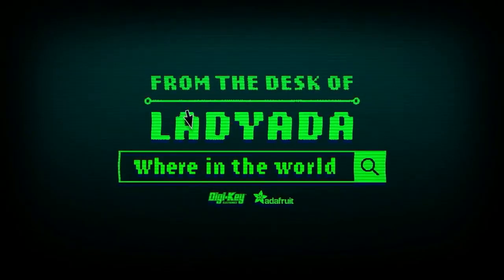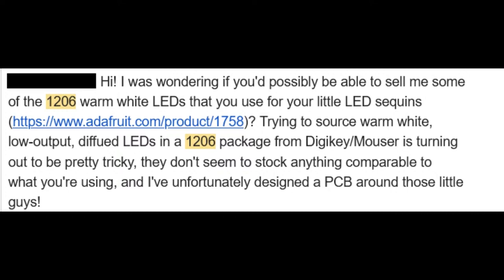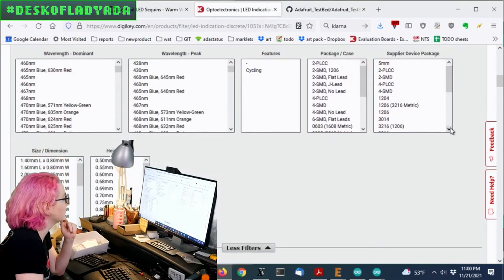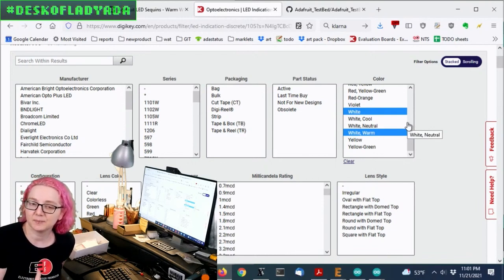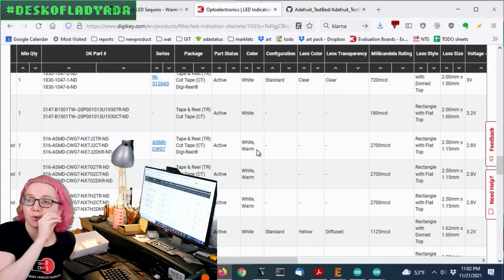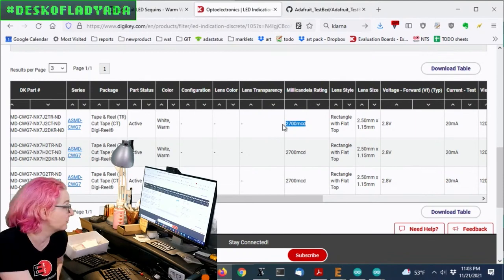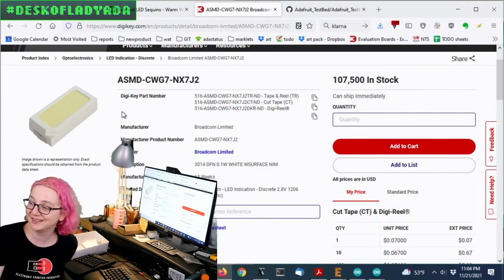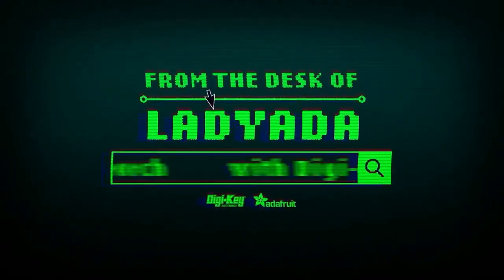The Great Search: Warm White 1206 LEDs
We had a customer request come in last week, for a place they can get 1206 LEDs in Warm White just like our sequins. While we don't sell the LEDs separately, you can find some inexpensive ones on Digi-Key with a little searchin'!